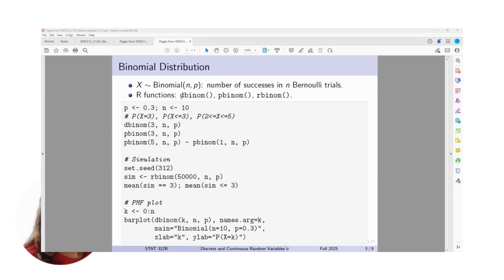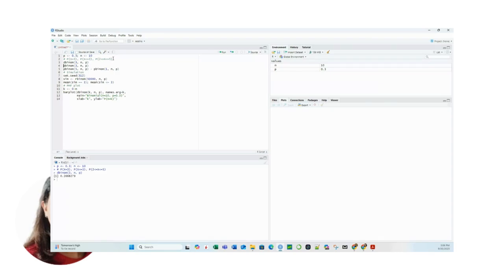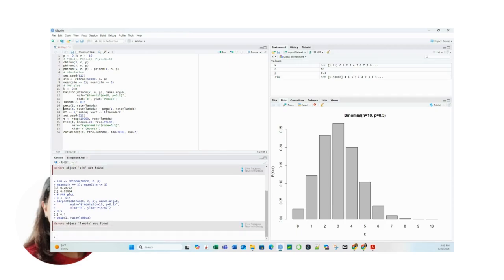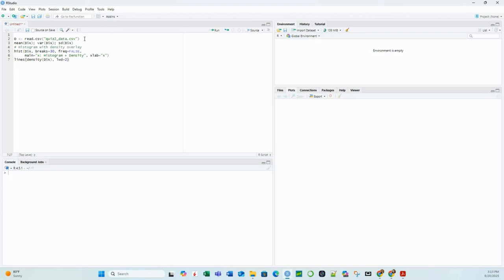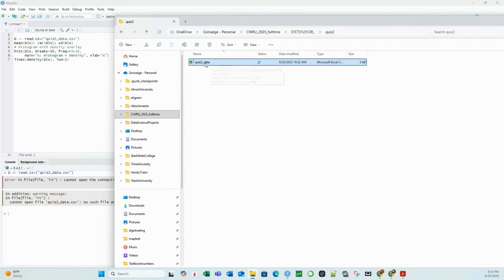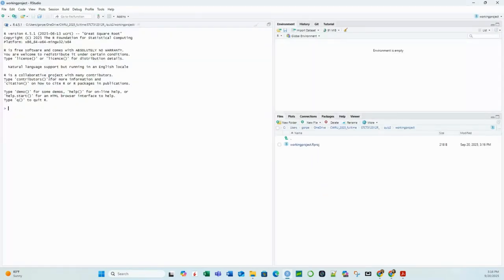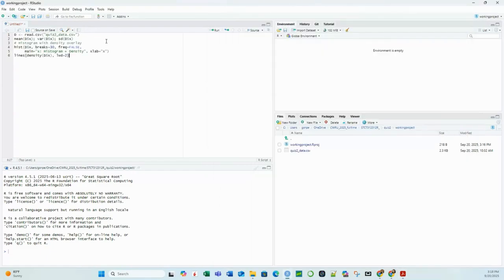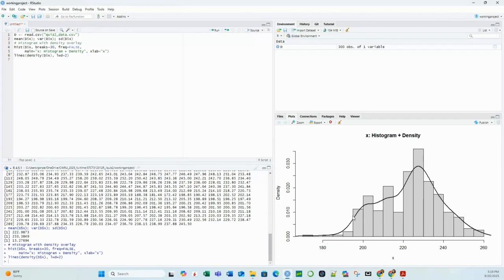R Tutorial 3 1 Install R and RStudio